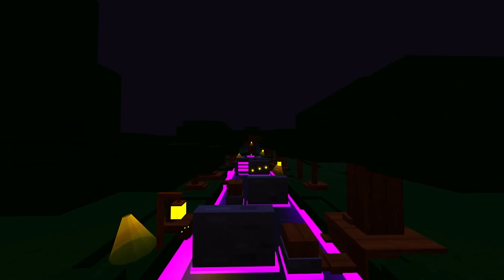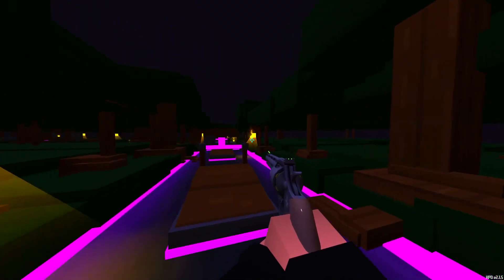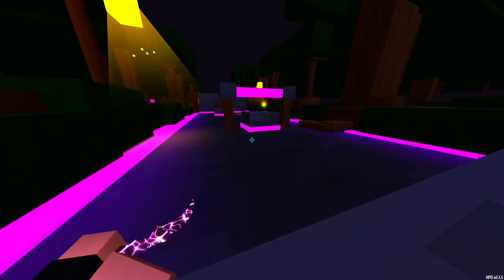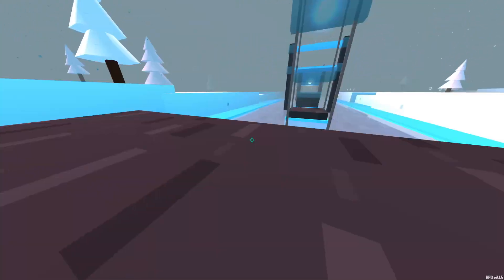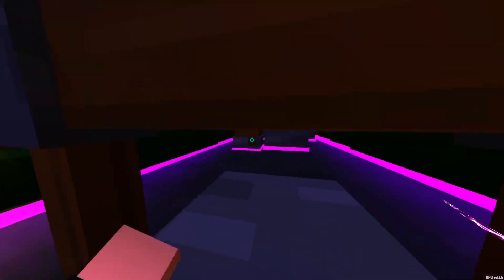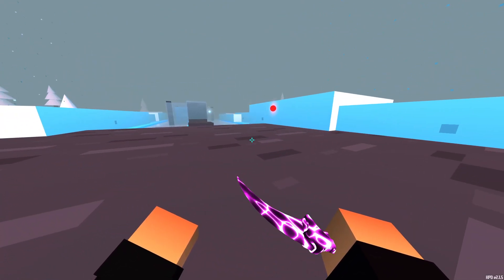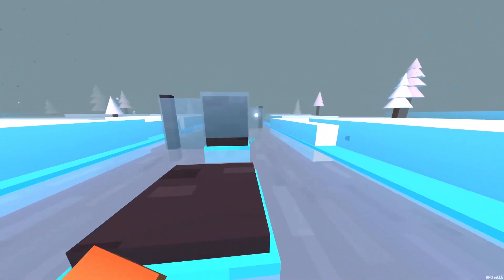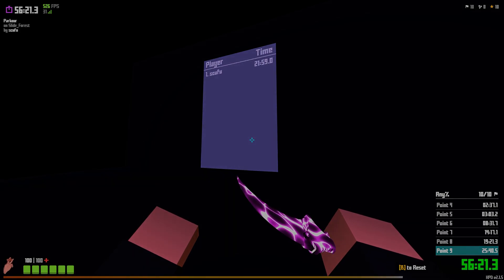THE HARDEST SLIDE/AIM MAP IN KRUNKER.IO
⬇️ EXPAND FOR INFO ⬇️
My PC:
PC: acer nitro 50
CPU: i7 10700
GPU: GTX 1660 super
Other PC parts:
Mouse1: Logitech G502 (for speedruns)
Mouse2: Razer Viper Mini
Keyboard: Ducky One 2 Mini
Headset: razer kraken tournament
Mic: Blue Yeti Nano

In this video I played my new map Slide_Forest, This map involves Slidehopping, but it is too hard to be a slidehop tutorial. You have to aimbot to hit these targets they are so insane. The map is almost as impossible as unboxing an unobtainable.